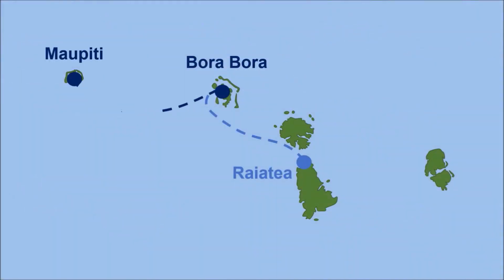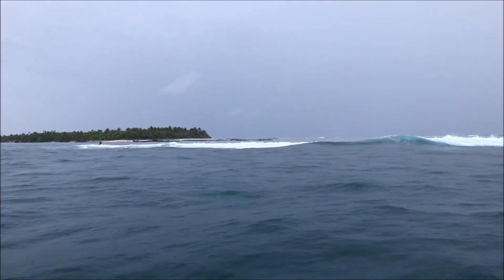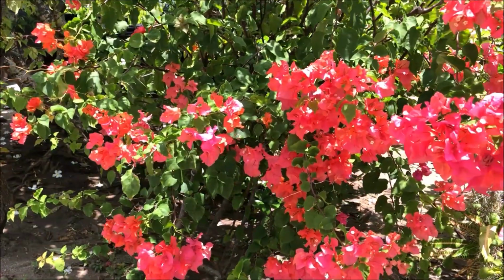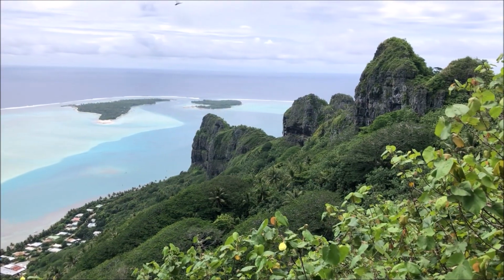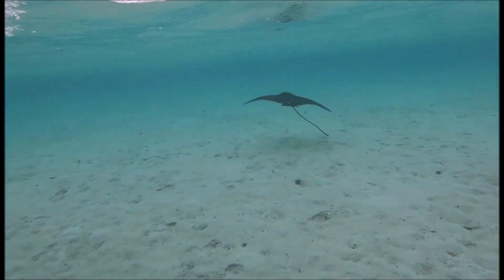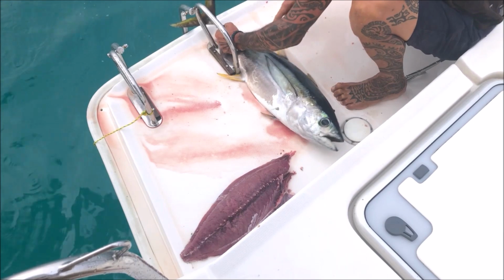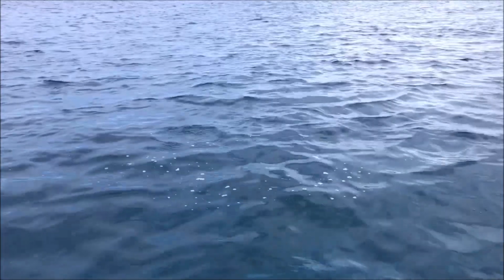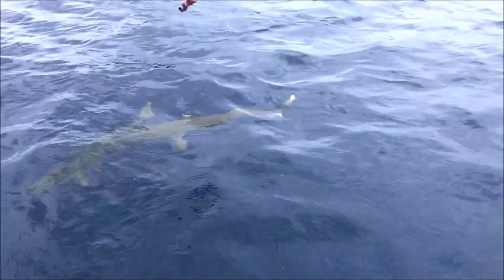Maupiti Island - Sailing to Bora Bora's little sister in French Polynesia - on a catamaran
Taha'a and Raiatea:

This video is the second part of our sailing trip to the French Polynesia Islands.  After sailing to Bora Bora, we then sailed our catamaran to Maupiti Island.  Maupiti is Bora Bora's little sister and is a lot less developped than Bora Bora.  No hotel, no overwater bungalow, but the true untouched Polynesian culture and super friendly islanders.

Maupiti is the Western most Leeward Island that you can easily sail to from Raiatea or Bora Bora.  Like Bora Bora, it is also a volcanic island and surrounded by a barrier reef with a beautiful lagoon with turquoise blue water.  It is a great spot to observe Manta Rays, although this is not a year-round activity.  There is also great snorkeling with corral, sting rays, leopard rays, and all kinds of tropical fish.  We rented bikes to travel all around Maupiti, from Vai'ea all the way to Terei'a Beach.  We also hiked on top of Mt Teurafaatiu and had an amazing view of Maupiti, the lagoon, the barrier reef, and all the motus surrounding the main island.

The sail to Maupiti can be difficult because there is only one pass to enter the lagoon and, depending on the wind direction or the size of the swell, you might sail all the way to Maupiti, only to find out that you cannot safely go through the pass.  But we were lucky to have beautiful weather while in Maupiti and the catamaran sail from Bora Bora and back was easy.

Music (in order of appearance):
- Wonder Why by TrackTribe
- Midnight by Dan Henig
- Strong Bones by TrackTribe
- Sunny over the Horizon by Rage